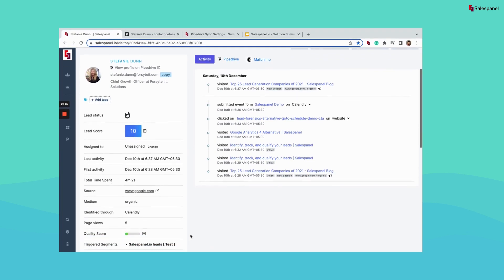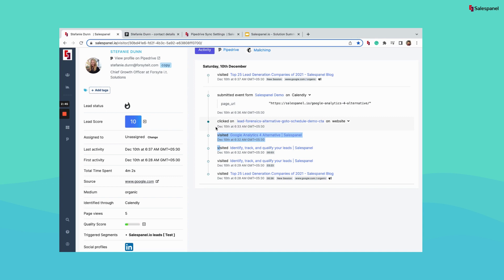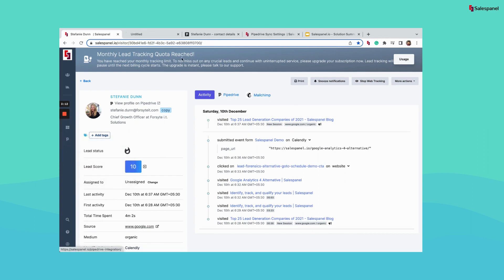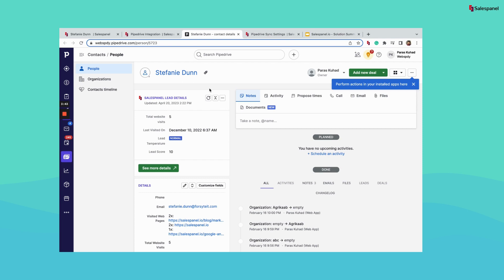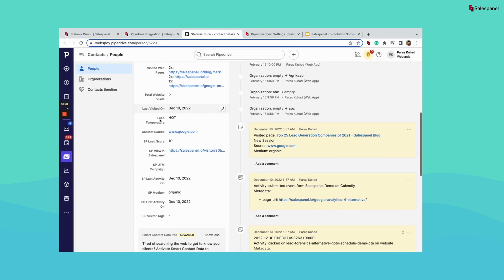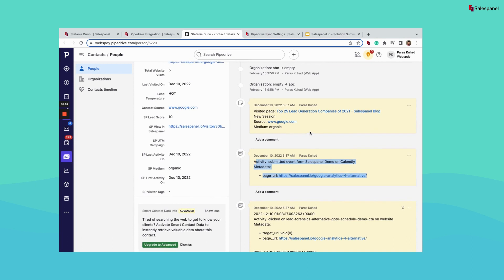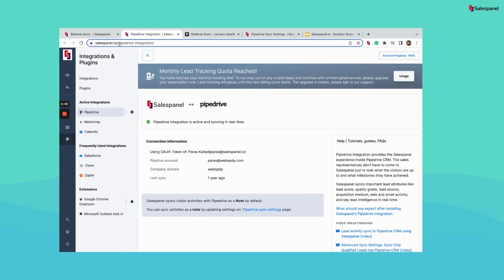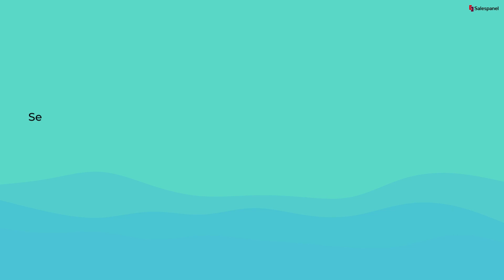Supercharge Your B2B Sales & Marketing with Salespanel.io & Pipedrive Integration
Discover how seamless integration with Pipedrive can revolutionize your B2B sales and marketing processes. In this video, we’ll explore the benefits of syncing first-party data, real-time updates, and streamlined data transfer to help you make data-driven decisions, identify purchase-ready leads, and personalize your marketing efforts. Watch now to learn how this powerful combination can help you stay ahead in today’s competitive B2B landscape.